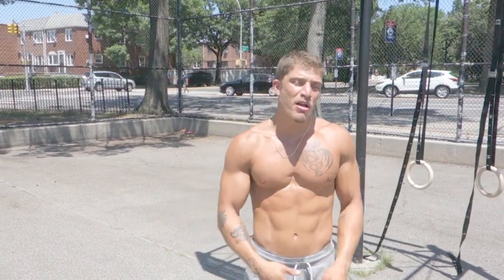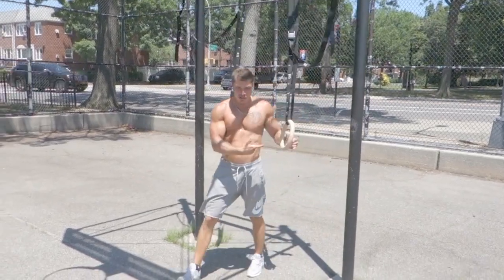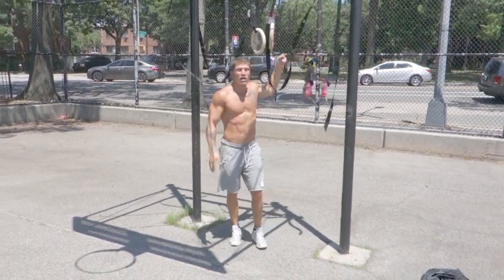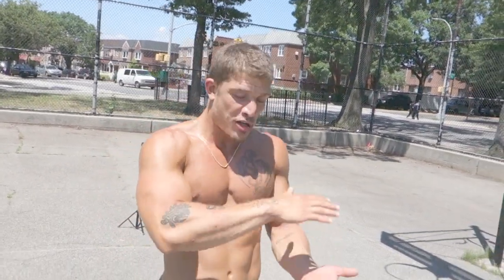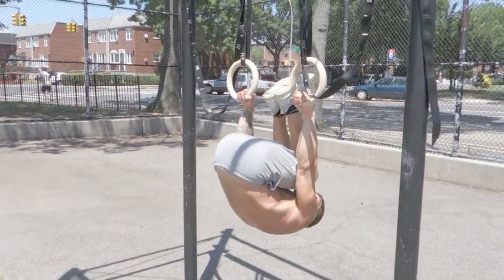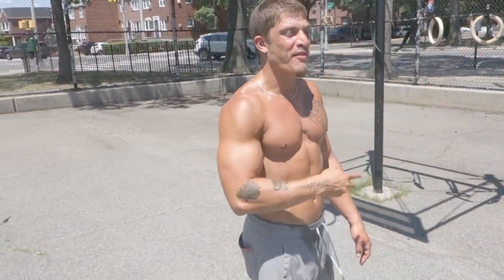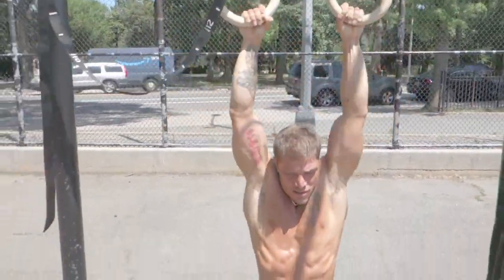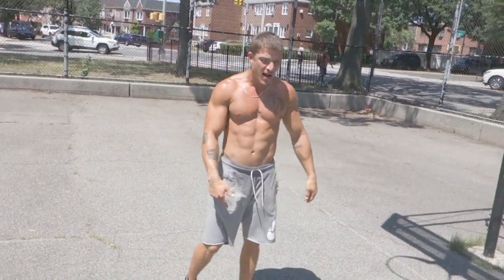Build a Big Back with No Weights (Rings Workout for a Bigger Back) | Thats Good Money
BarNaturalPrez shows you how to build a big back with no weights, thats right a bigger back without weights all you need is a pair of rings for this rings workout.Subscribe to Barnatural's YouTube channel

Follow the journeys of calisthenic practitioners, Scott Burnhard, BarNaturalPrez, Bam Baam and more as they build and push their bodies to the limit.